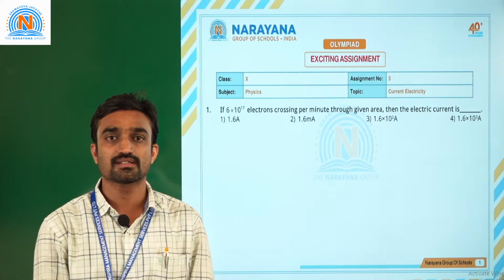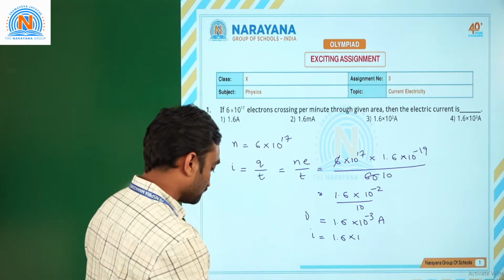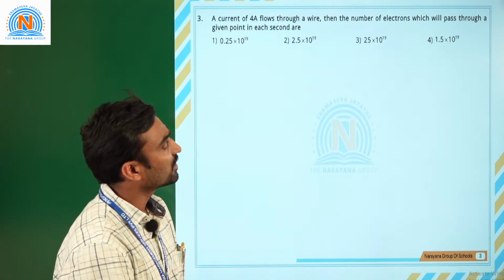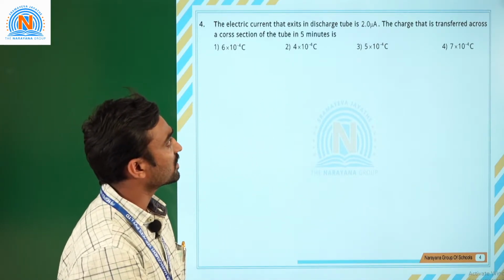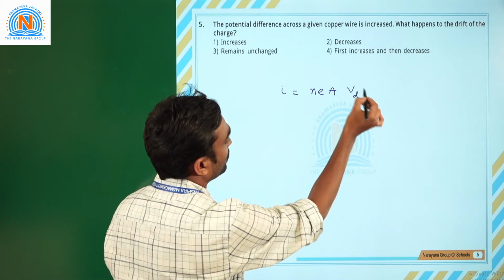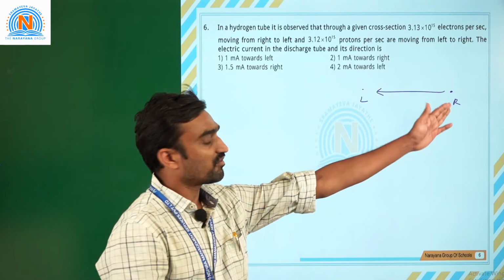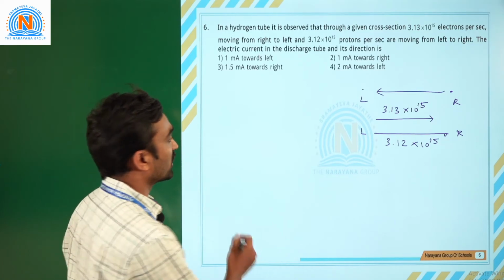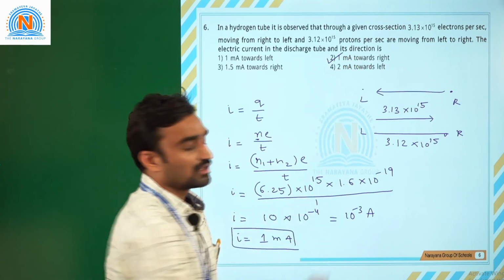AP, TS CBSE CLASS 10 PHYSICS CURRENT ELECTRICITY 16 07 2020